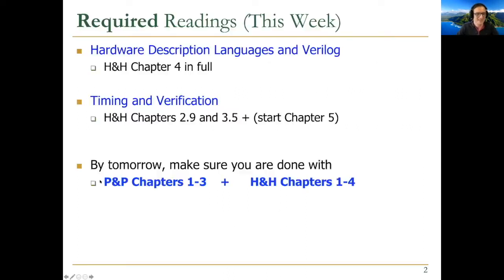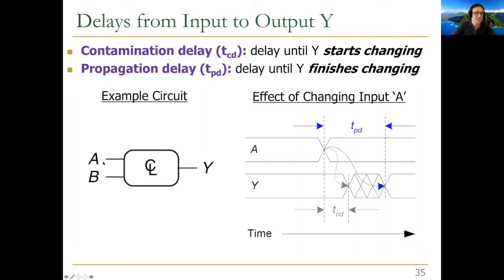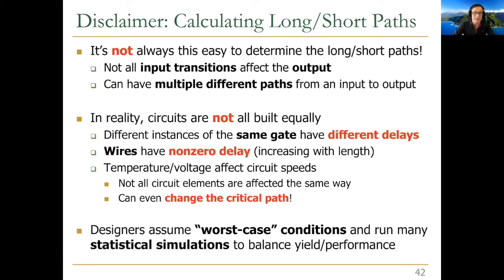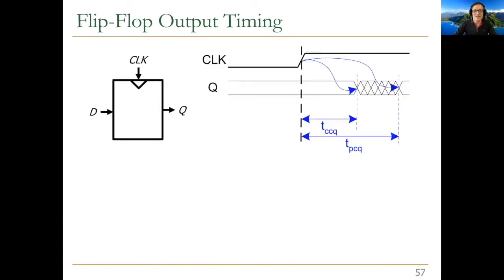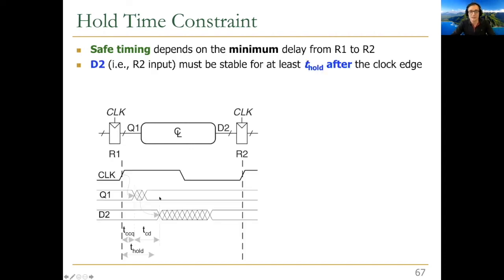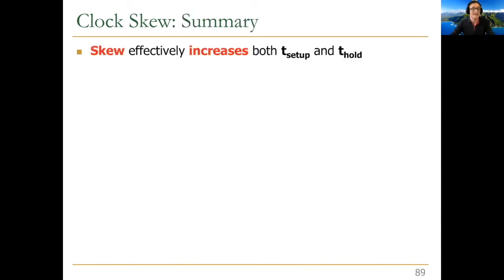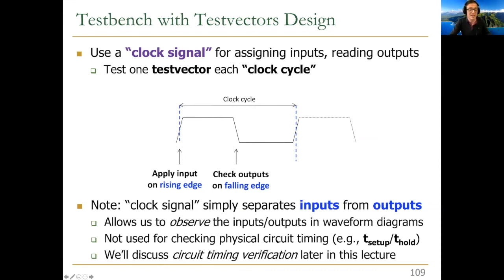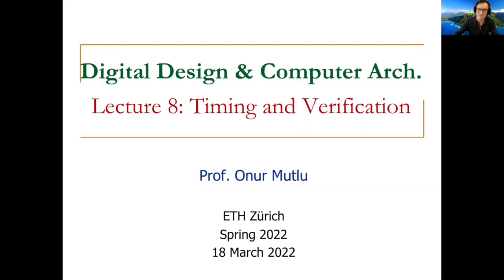Digital Design & Computer Architecture - Lecture 8: Timing and Verification (Spring 2022)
Lecture 8: Timing and Verification
1 hour 52 minutes

Recommended Reading:
Intelligent Architectures for Intelligent Computing Systems